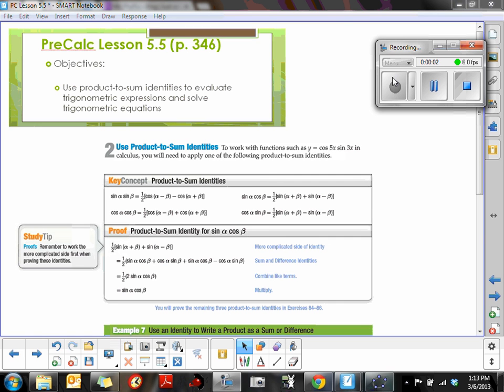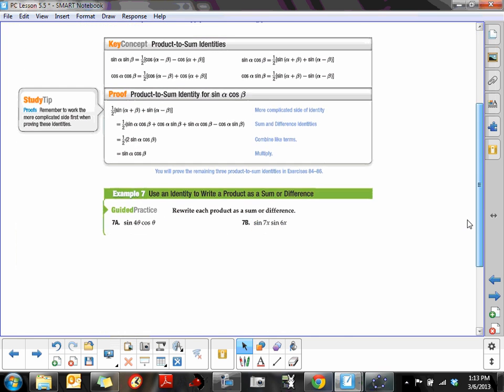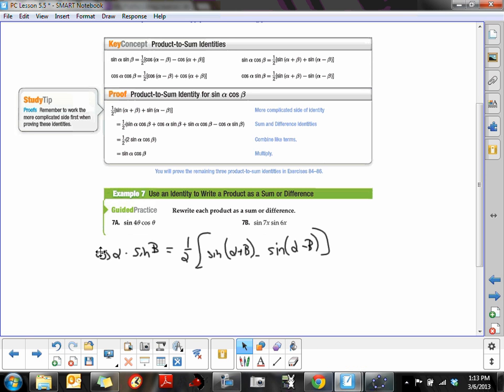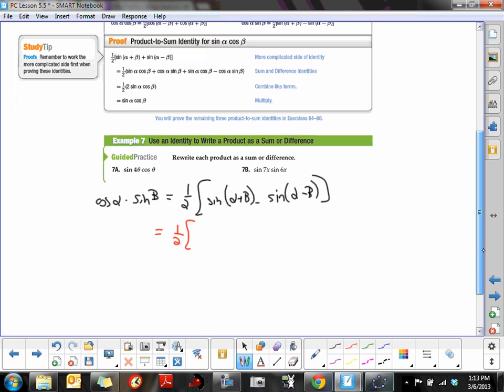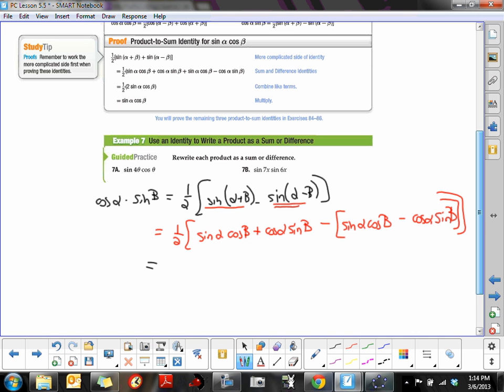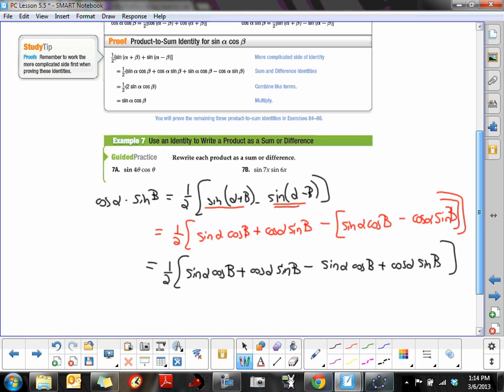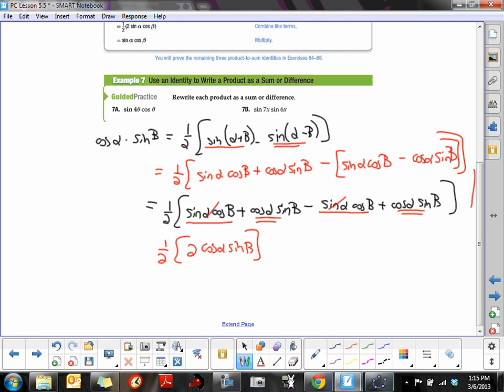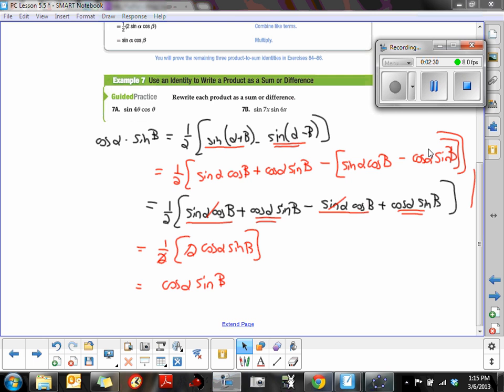PC Lesson 5.5 Pt 7.1